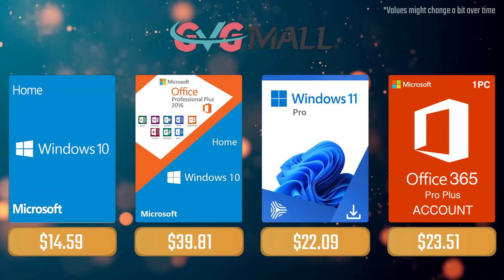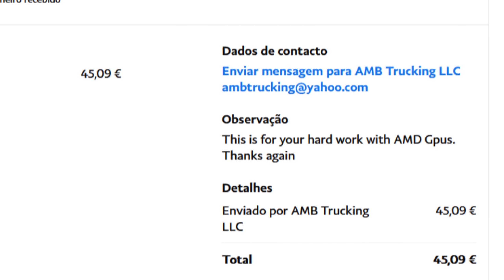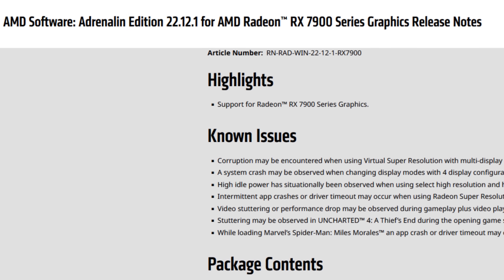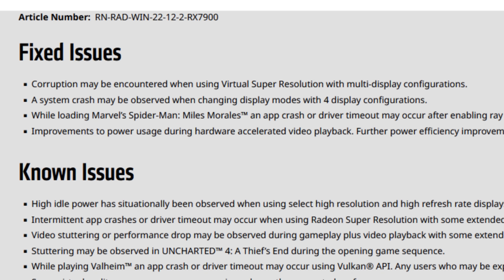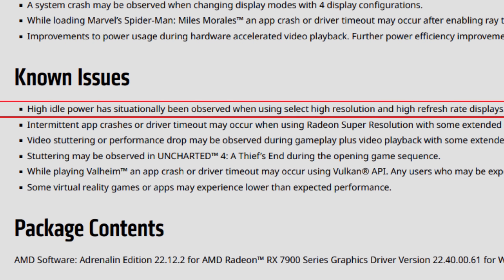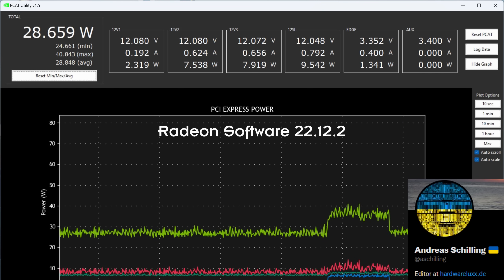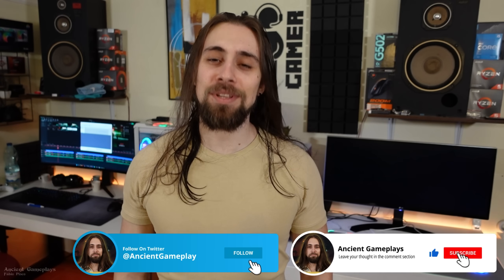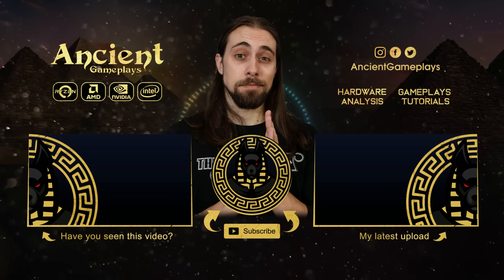AMD Adrenalin 22.12.2 Drivers | RX 7900 series Already Getting Better!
00:00 - Intro and RDNA3 Explanations
03:20 - Release Notes

08:00 - My Experience with these drivers (Fixes and Problems)
09:47 - Cyberpunk 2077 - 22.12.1 vs 22.12.2
10:32 - Power Draw (Idle and Video Playback)
12:04 - Cyberpunk 2077 - Locked FPS -  22.12.1 vs 22.12.2
13:28 - Cyberpunk 2077 - Locked FPS (Tweaked) -  22.12.1 vs 22.12.2

15:57 - Conclusion
16:55 - Channel Members
17:16 - More Videos